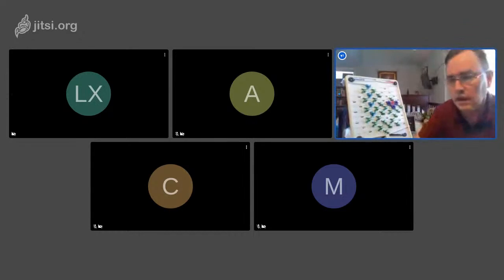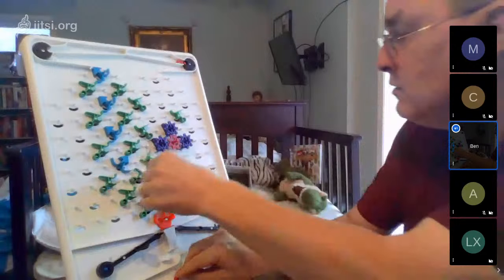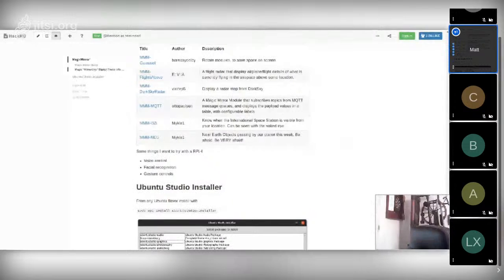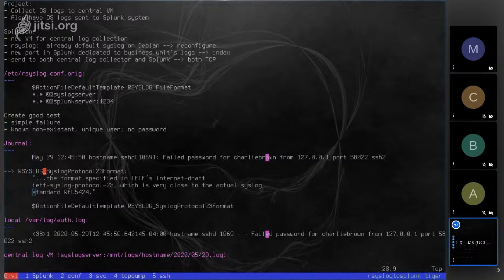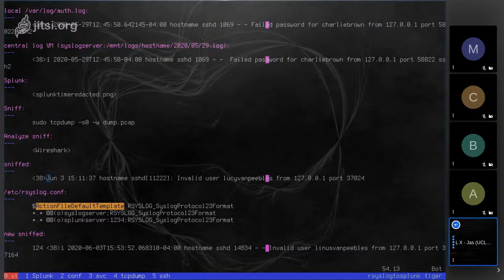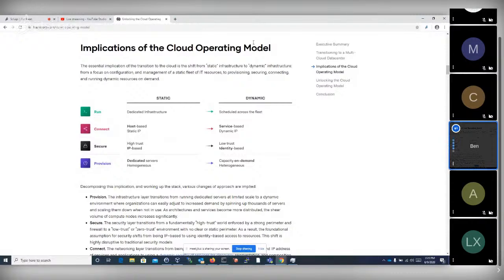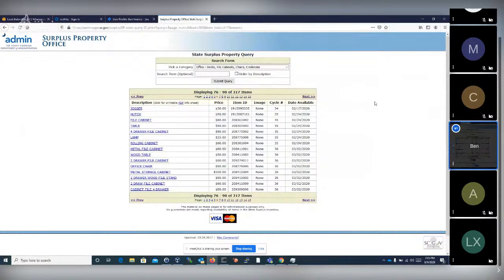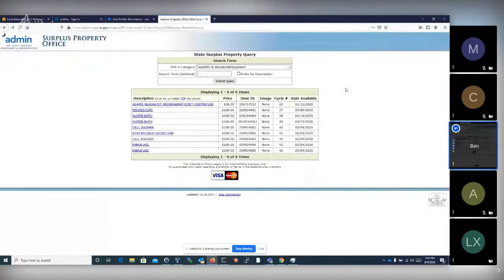Roundtable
A grabbag of Linux/computery things:
Turing Tumble (Mechanical computer for education)
Magic Mirror
Timestamps in Machine Data
Multi-cloud Strategy (provision,secure,connect, run)
Buying Used Printers from Surplus